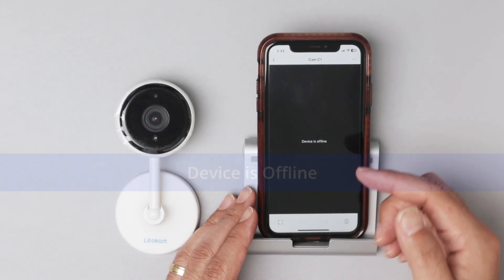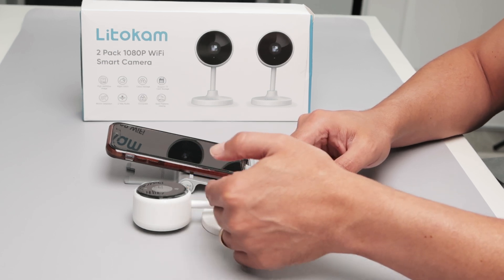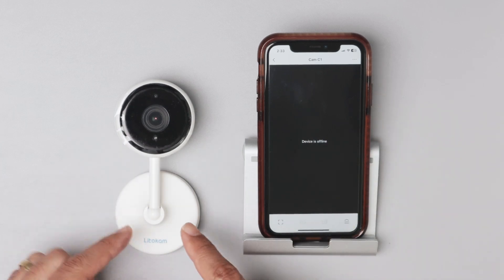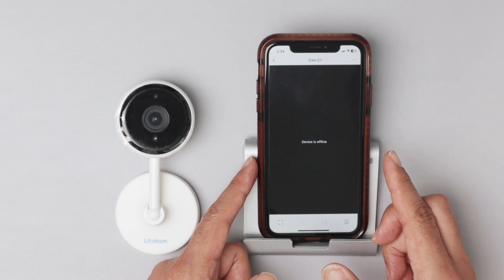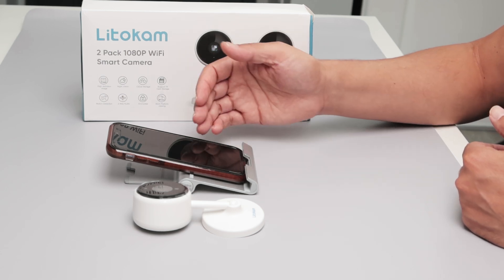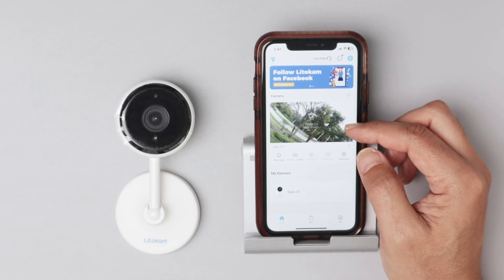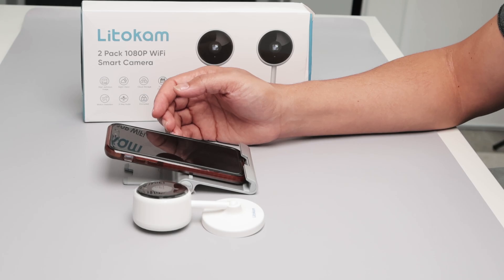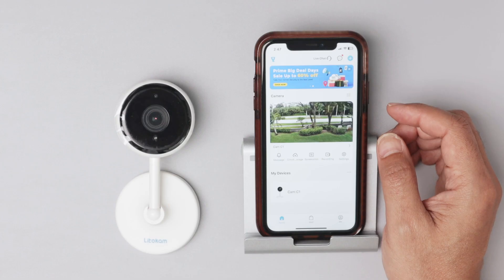Device is Offline - Litokam and Tuya Cameras (Solution)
How to fix security cameras with the "Device is Offline" message - common issue with Litokam, EZviz and Tuya Cameras.